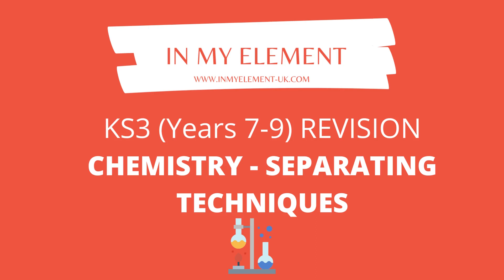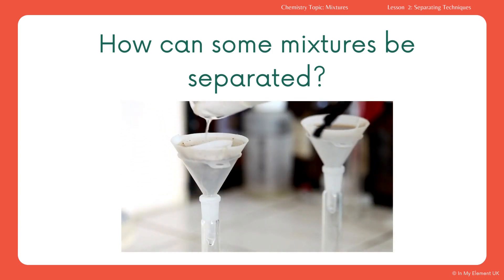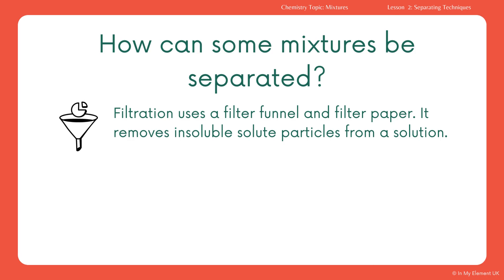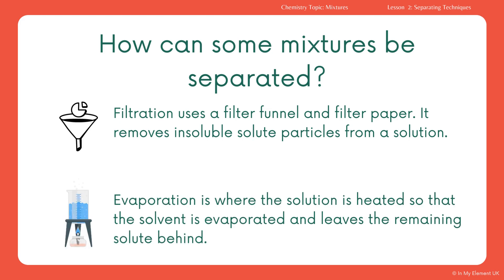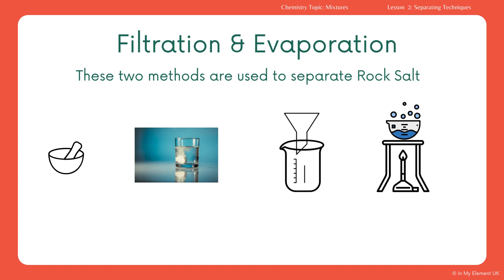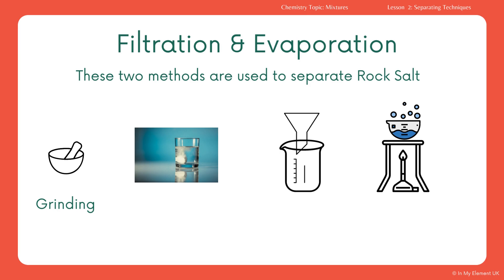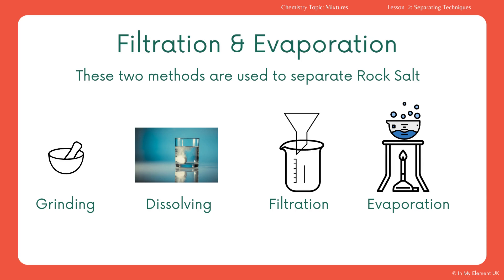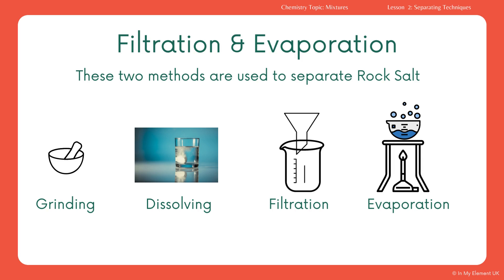Mixtures (Separating Techniques, Filtration & Evaporation) - Chemistry Revision (Years 7, 8 & 9)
In this Key Stage Three (KS3) science revision video, we will be looking at the Chemistry topic of Separating Techniques for Mixtures.

We will be looking at:

❓ Separating Techniques
❓ Filtration
❓ Evaporation